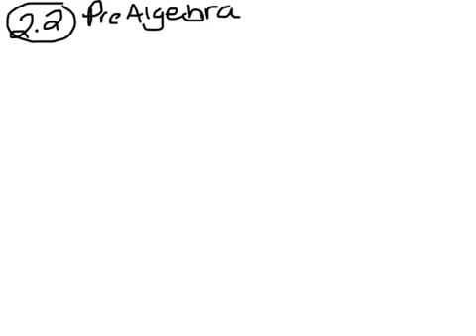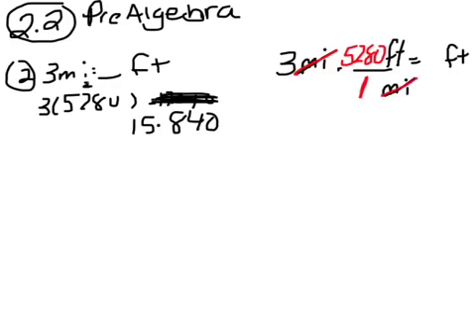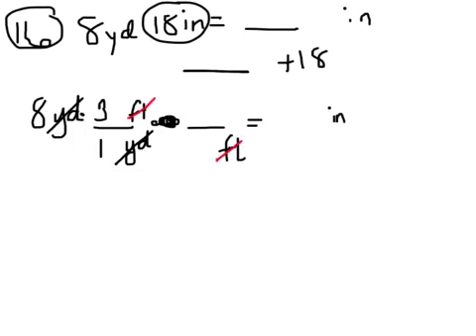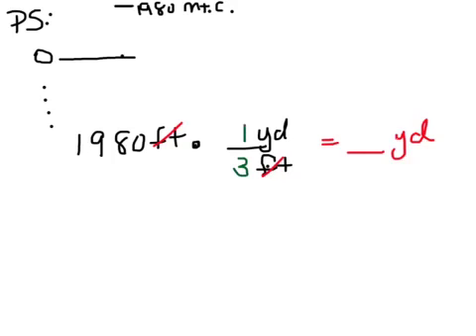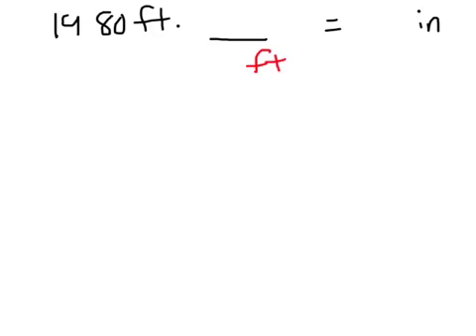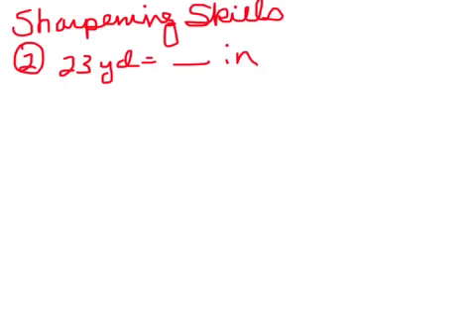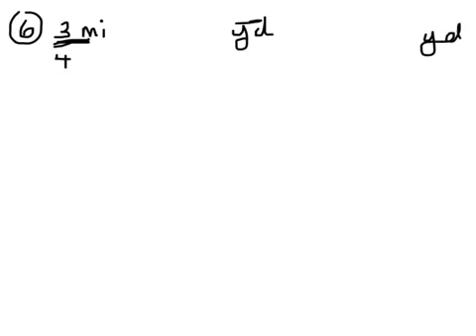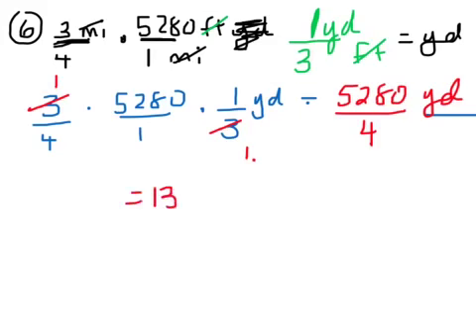PreAlgebra 2.2 unit conversions with equal fractions